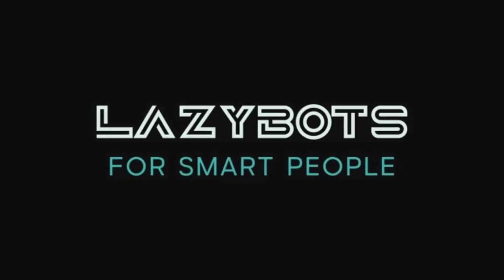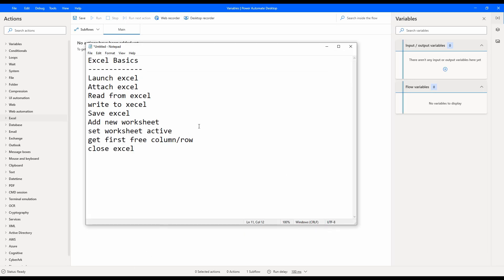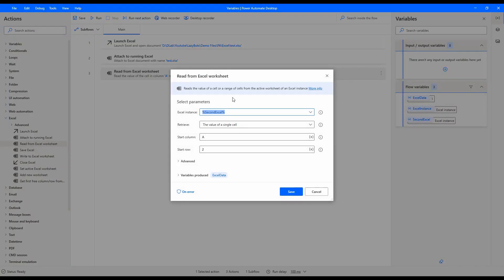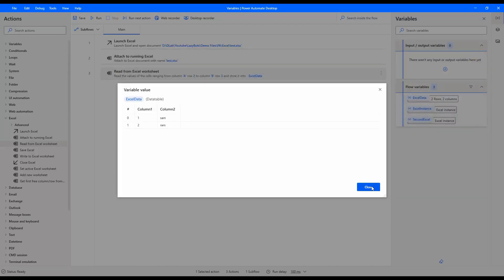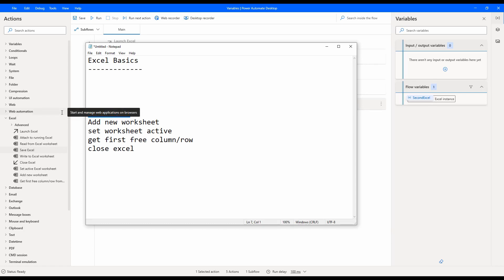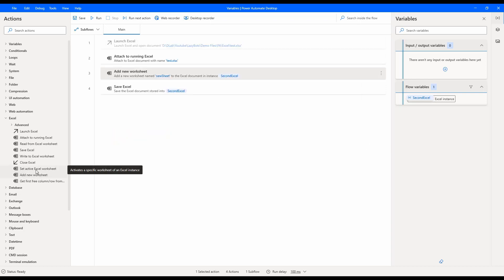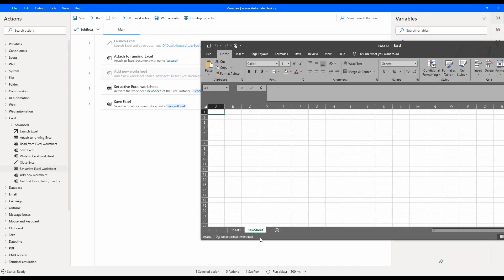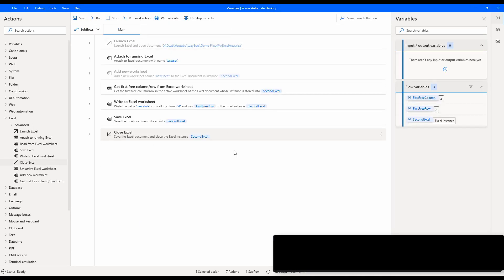Power Automate Desktop | Excel Actions Basics - Part 1| LazyBots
In this Power Automate Desktop learning series, we are covering all actions provided in Power Automate.

In this video tutorial, Basic excel Actions are covered, including
*Create excel/ Launch excel
*Attach excel
*Read excel
*Append to excel
*Write to excel
*Find first free  column/row
*Create new worksheets
*Activate worksheets

Learn power automate desktop | LazyBots | Robotic Process Automation | RPA | Excel Automation